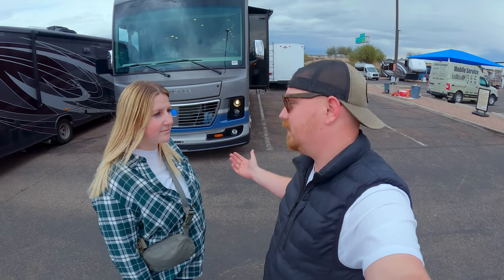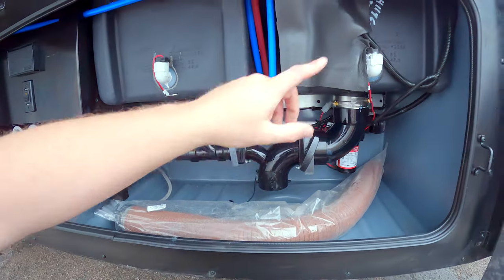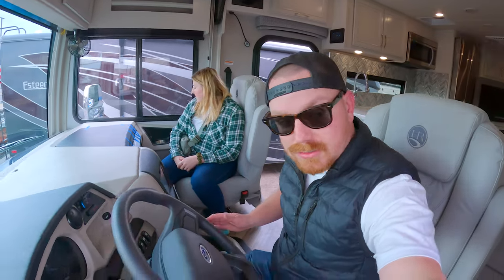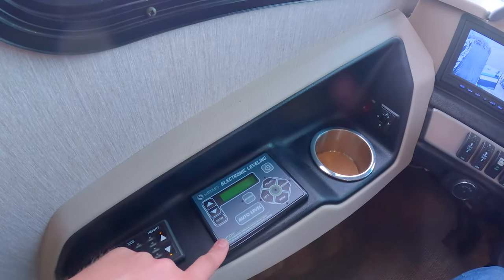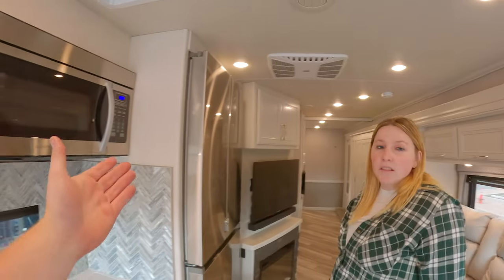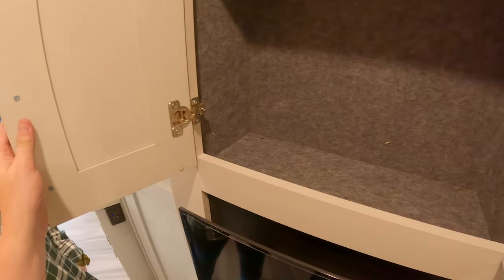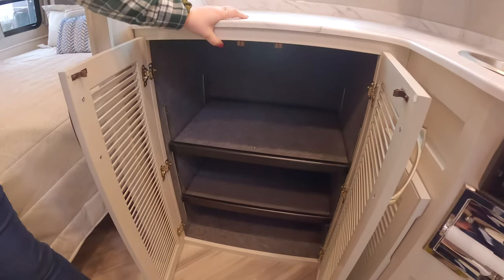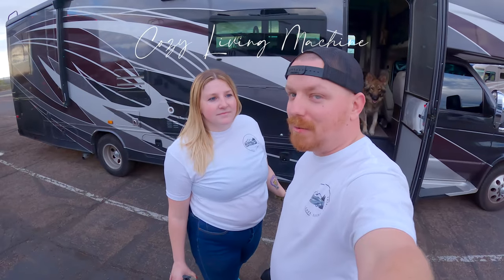We Finally Have Our New Home! | 2023 Holiday Rambler Vacationer 36F